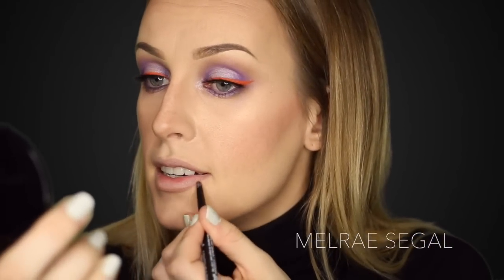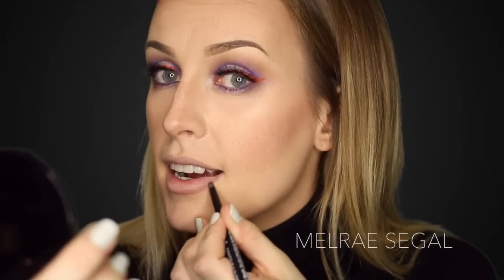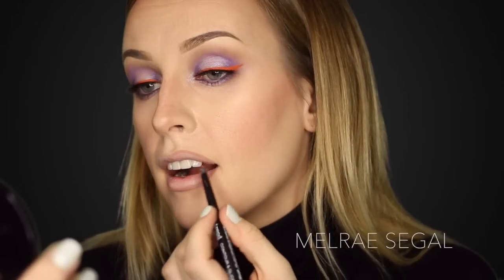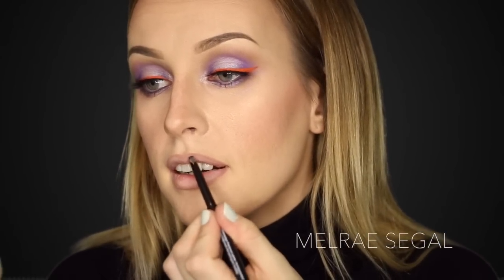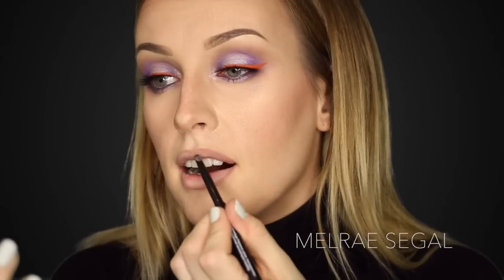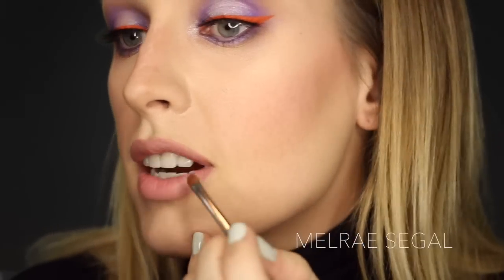How To Apply Flawless Perfect Lipstick - Lashes Love & Leather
Hey guys! So I have finally decided to put out a schedule. Every Sunday I will be uploading a new video! Yes I am committing! If you have any requests please leave them in the comments below or over at my instagram! For those wondering the lipstick used in this video is Gerard Cosmetics Buttercup, my go to nude!